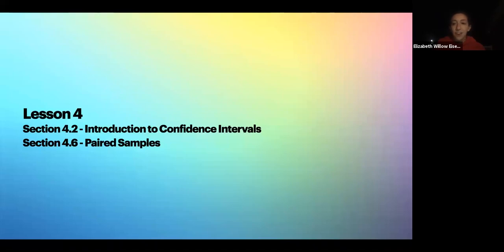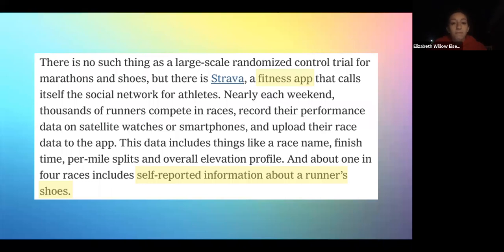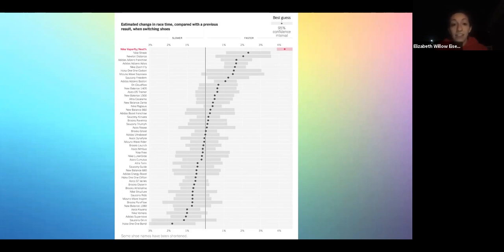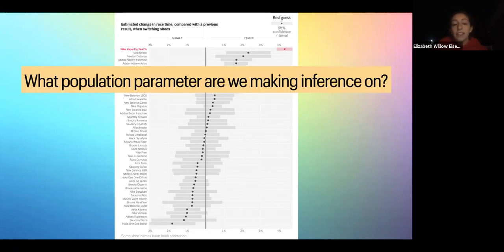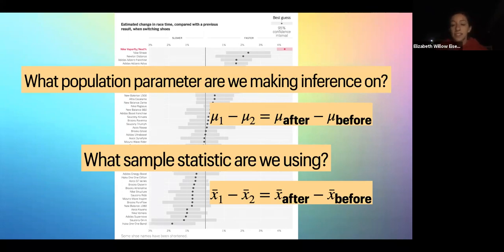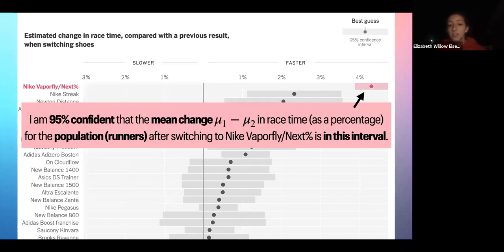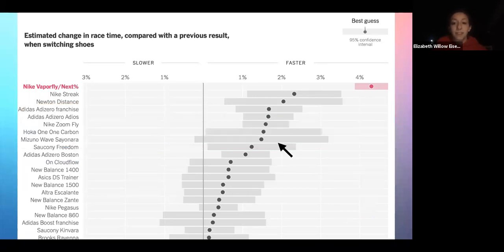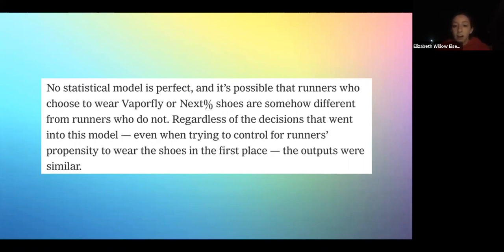Lesson 4: Nike’s Fastest Shoes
Penn State STAT200: Applying concepts from lesson 4 using a NYTimes article called Nike’s Fastest Shoes May Give Runners an Even Bigger Advantage Than We Thought